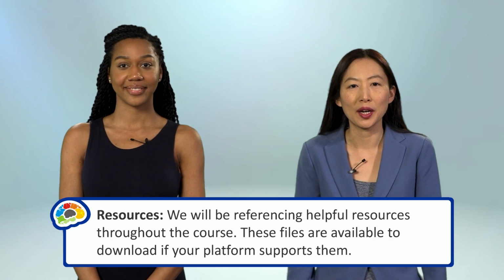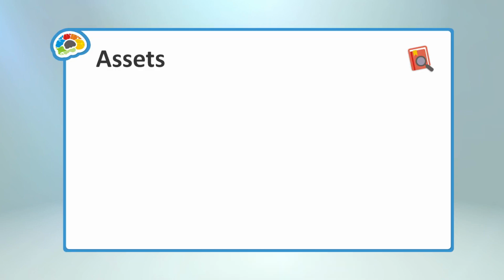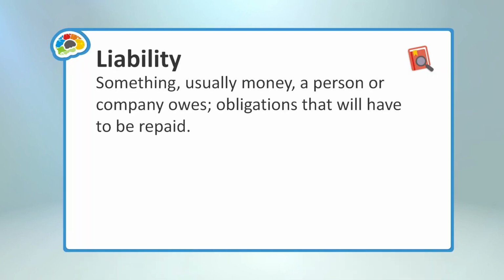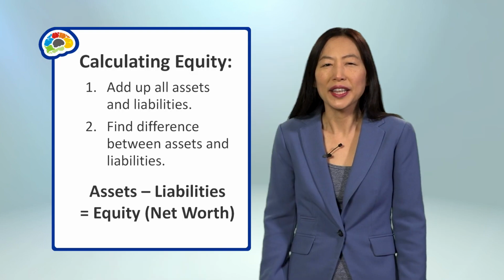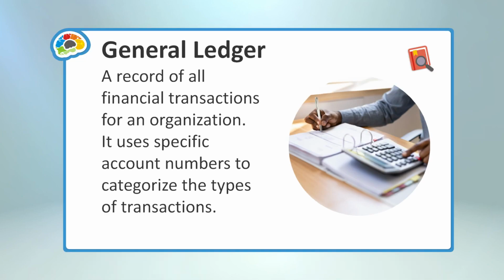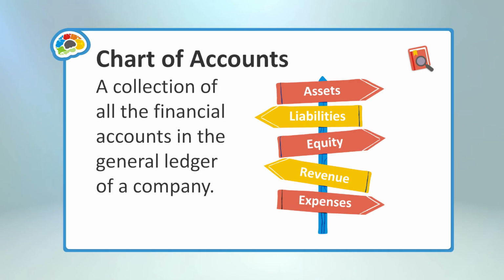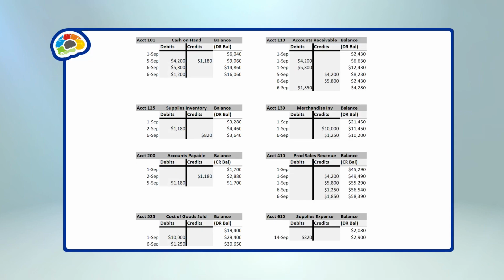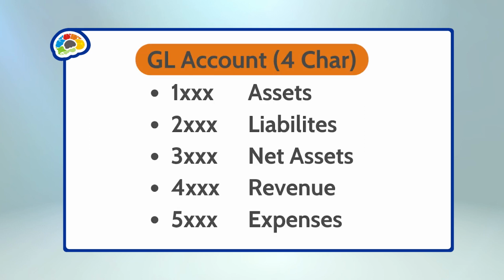Brain Bites - Business Accounting Basics, Part 2 - Course Sample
Learn the basics of three key financial accounting reports. Beginning with foundational terms and concepts and working through a step-by-step overview of each, this course will provide you with the knowledge you need to read the balance sheet, the income statement, and the statement of cash flows.